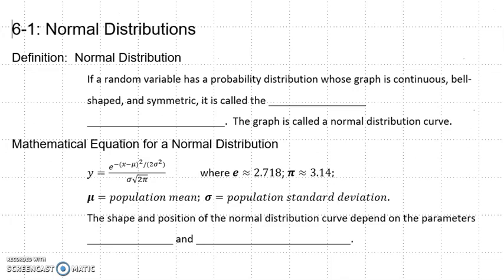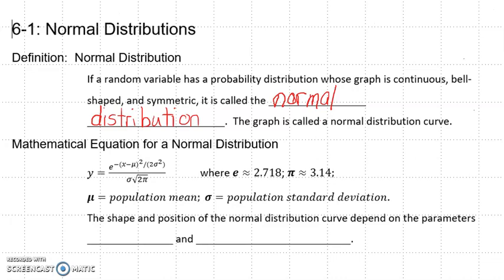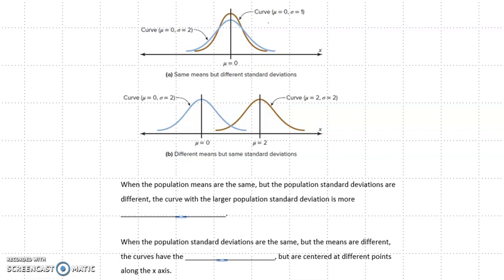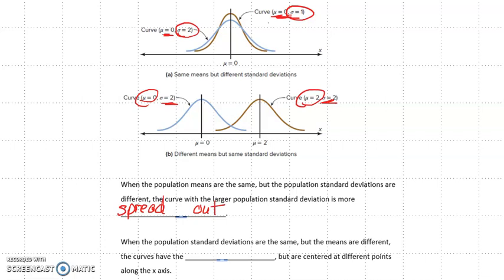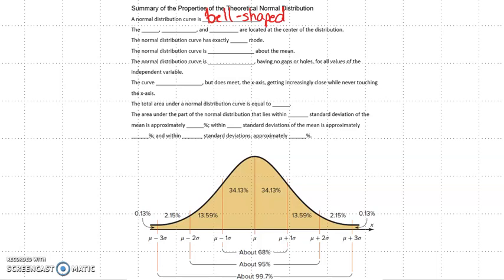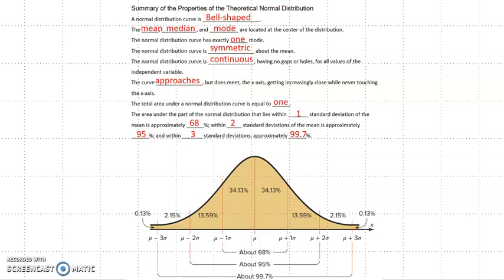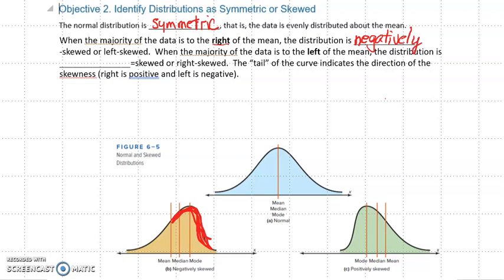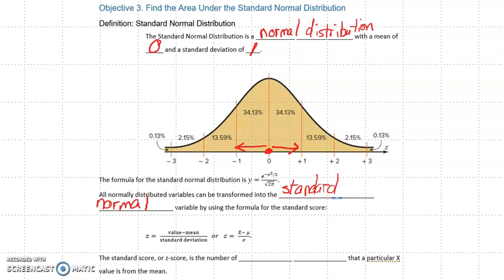Lesson 6 1 part a